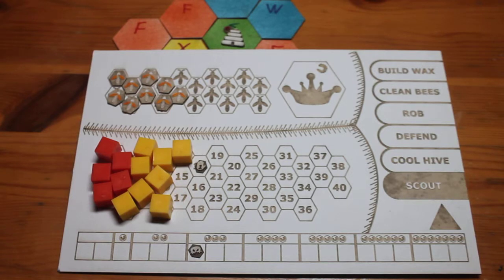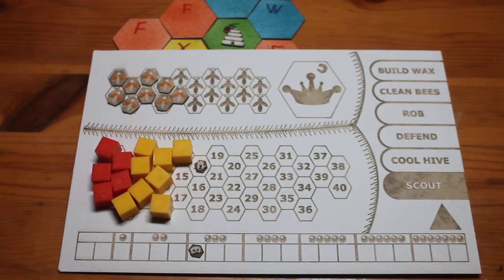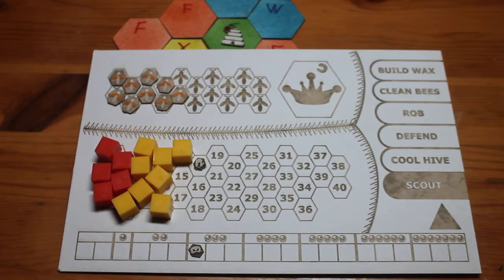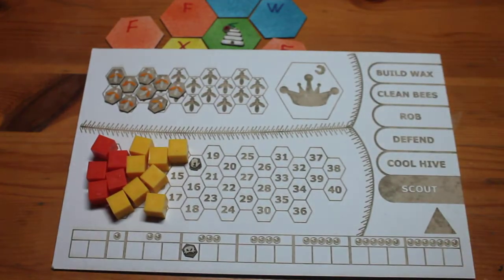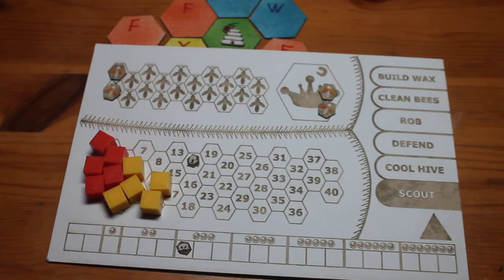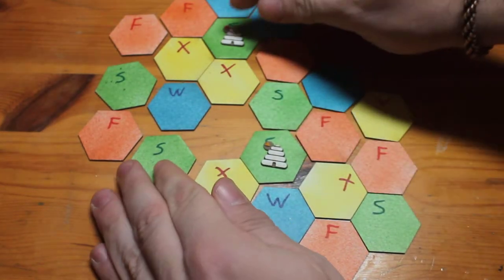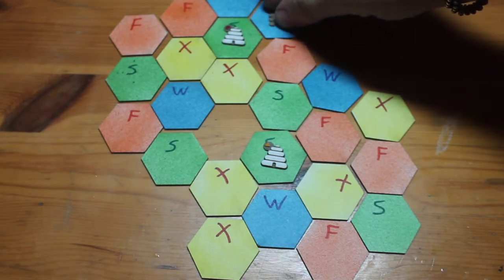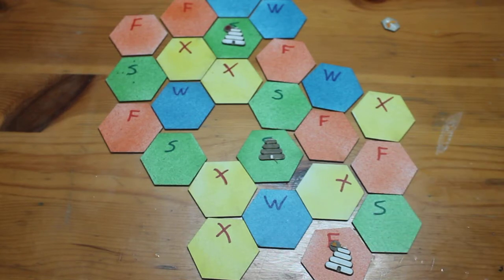Bee Lives: We Will Only Know Summer - Swarming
This video introduces the swarming mechanic for the forthcoming game Bee Lives: We Will Only Know Summer.  Swarming is a natural behavior of bees, it is how they reproduce.  Half of your bees will leave your hive with half of your honey and form a new hive.  Note that this uses a prototype version of the game.